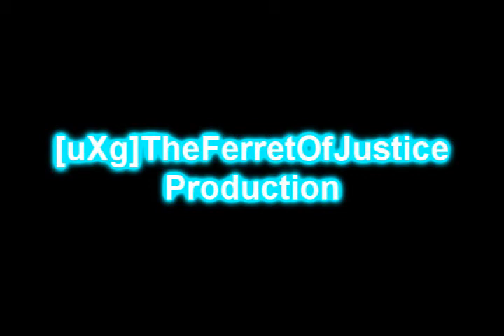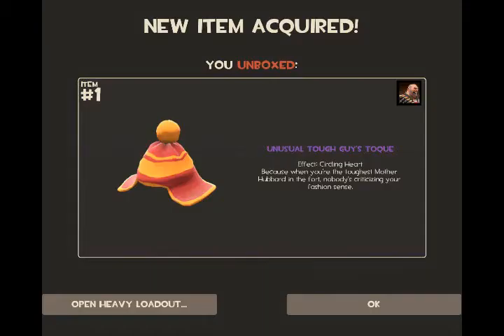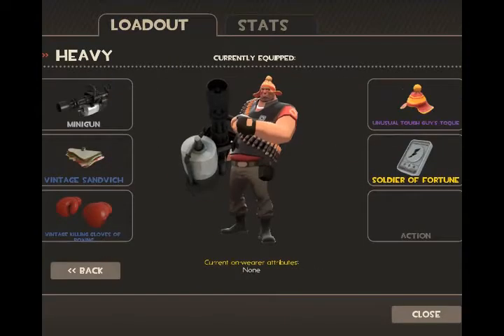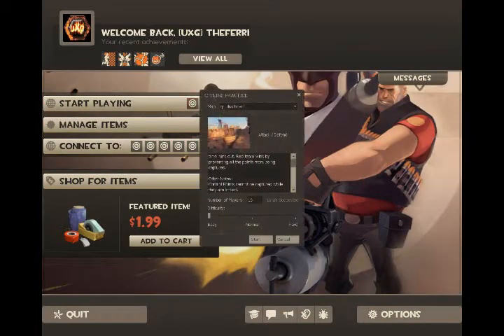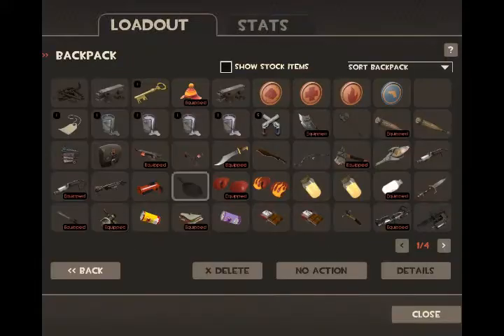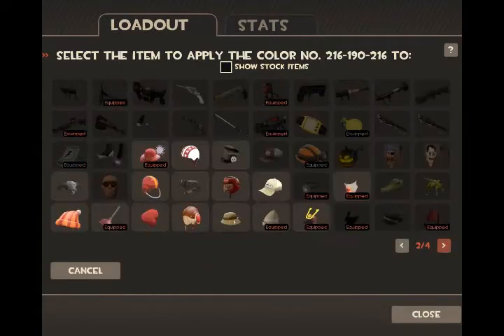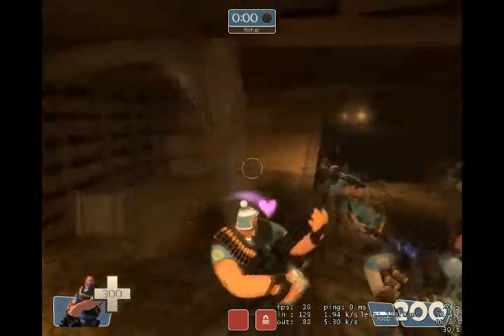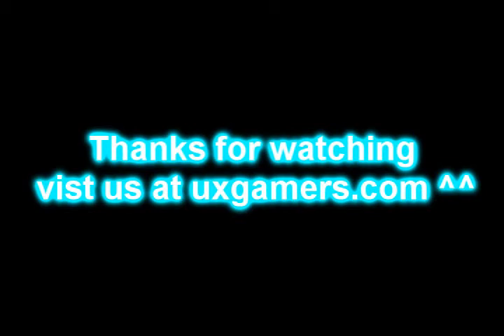TF2 - Unusual Heavy Hat unboxed ^^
Made a short video showing off a heavy hat a unboxed that has the heart effect circling it.